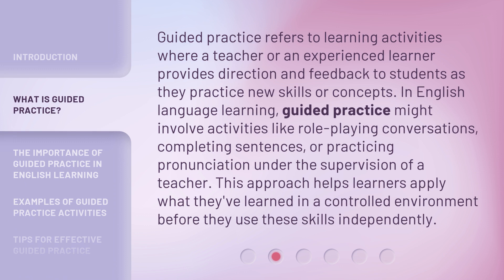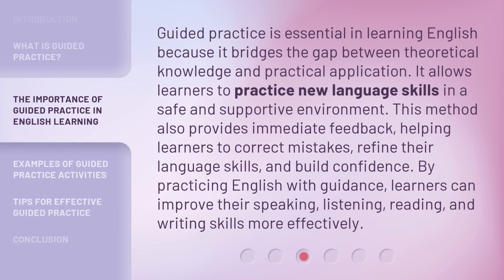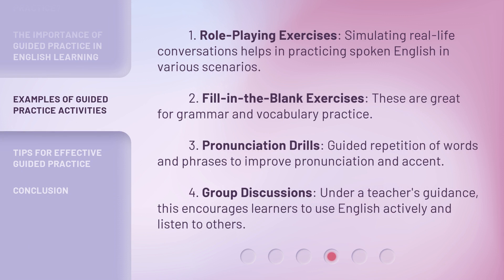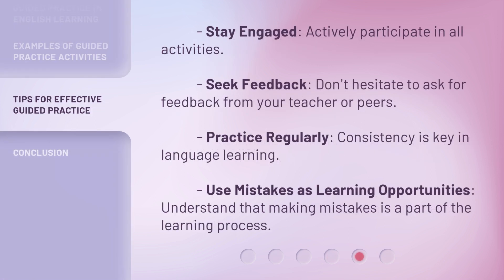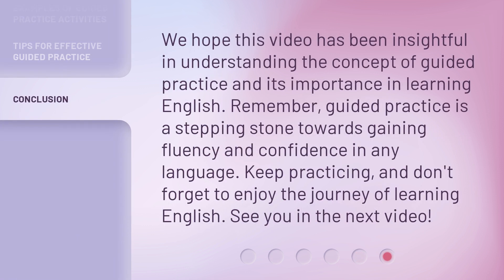Guided Practice: A Key to Mastering English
Unlock Your English Skills with Guided Practice • Discover the power of guided practice in mastering the English language. Join us as we explore effective techniques and strategies that will take your English skills to the next level. Whether you're a beginner or advanced learner, this video will provide you with the tools you need to succeed in your language journey. Get ready to unlock your full potential and become fluent in English!

00:00 • Introduction - Guided Practice: A Key to Mastering English
00:31 • What is Guided Practice?
01:05 • The Importance of Guided Practice in English Learning
01:40 • Examples of Guided Practice Activities
02:16 • Tips for Effective Guided Practice